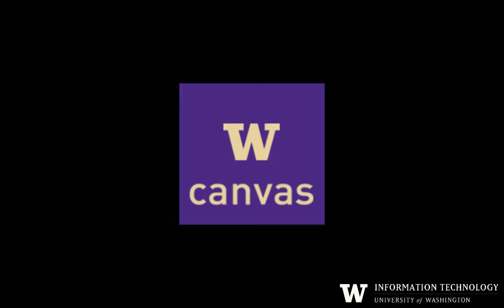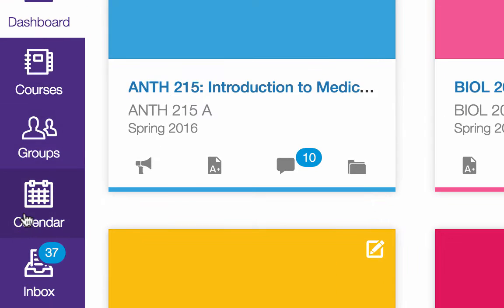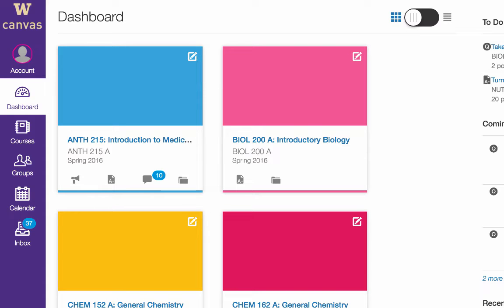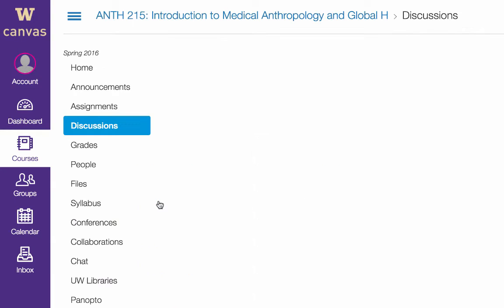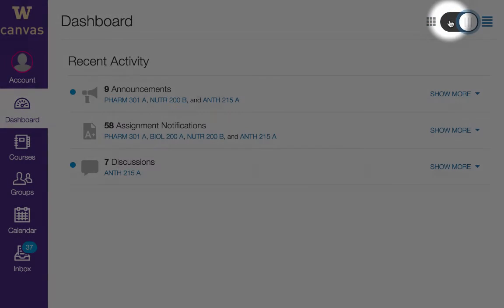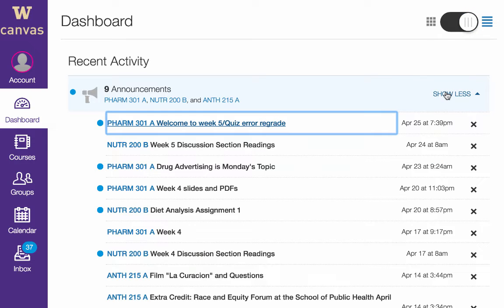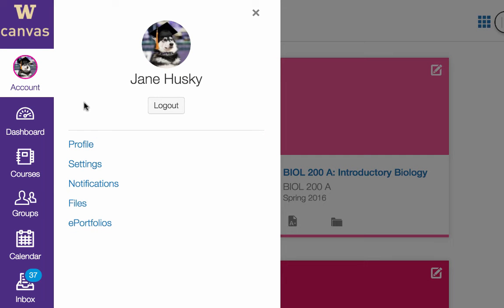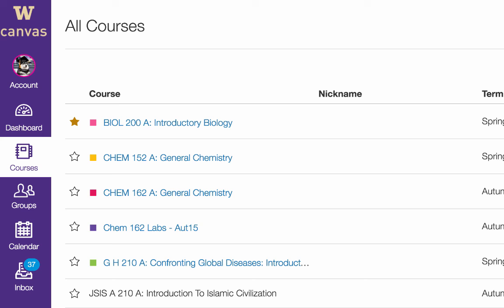New UW Canvas User Interface Summer 2016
2.5 minute intro to the new Canvas interface, releasing this summer.